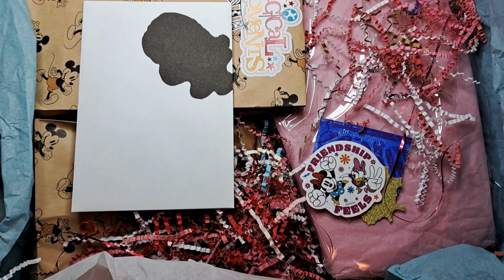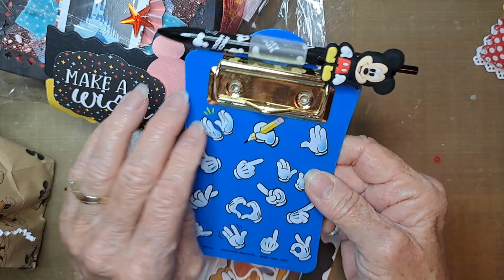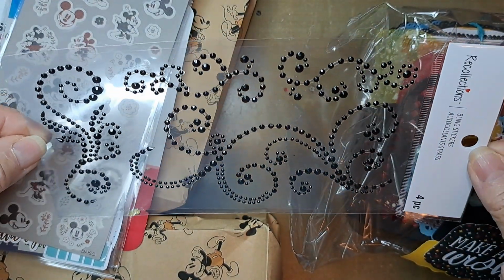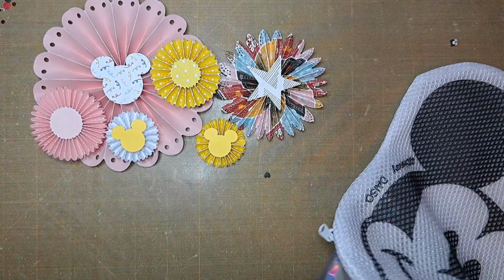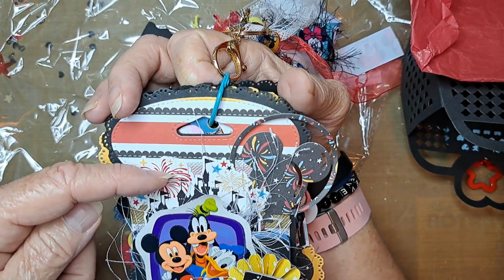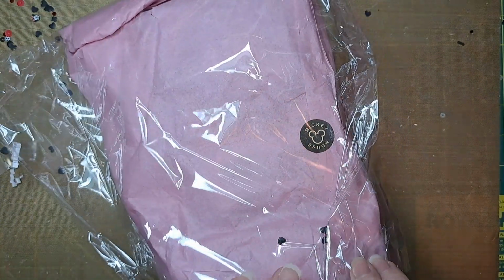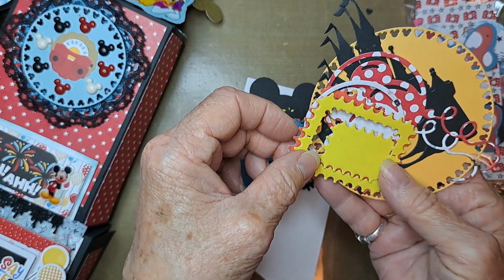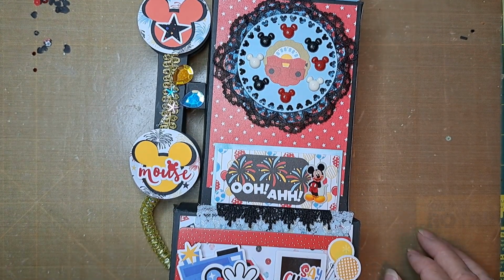Everything Disney Swap #6 from Sele @SELEJUAREZ YT and sljuarez2006 IG